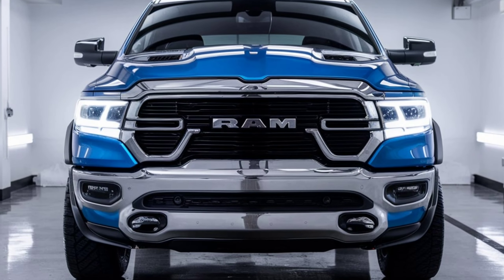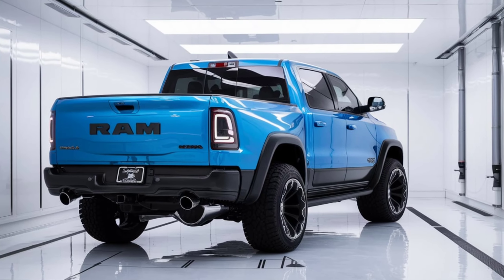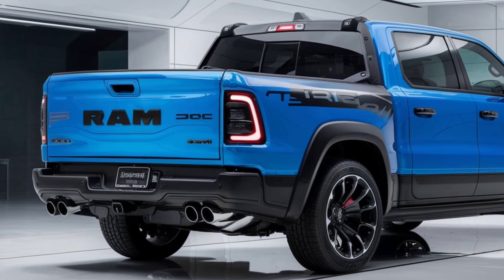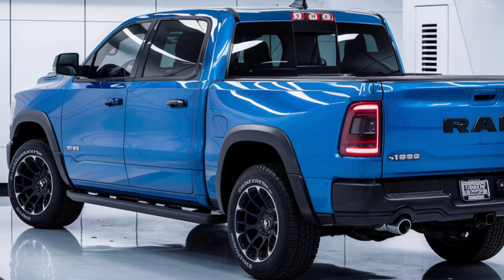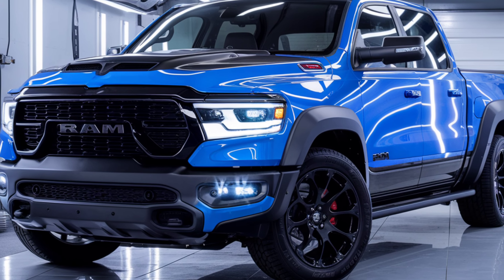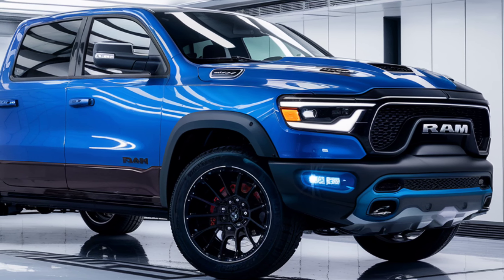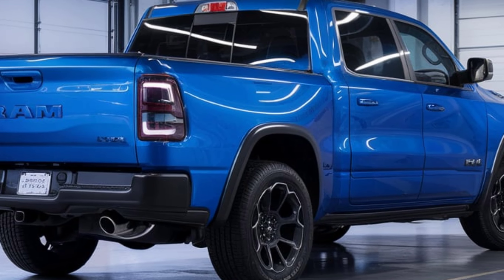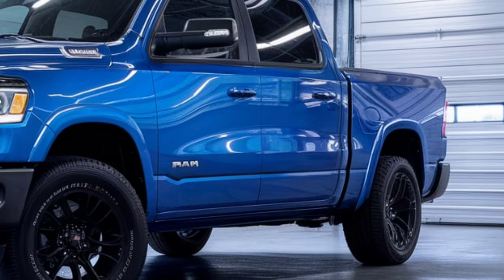The BOSS is Back: 2025 RAM 1500 REV İS HERE.